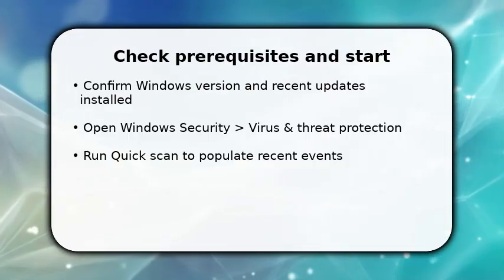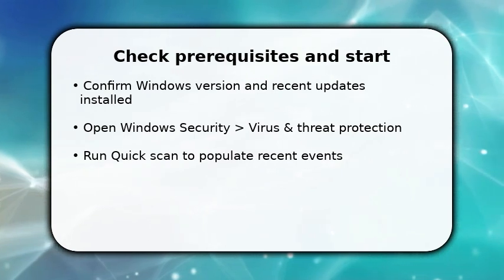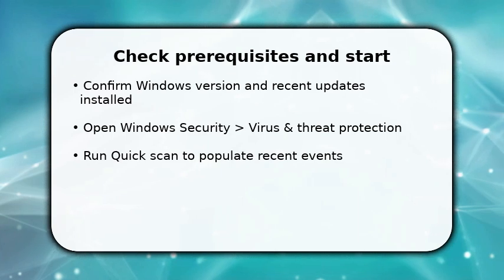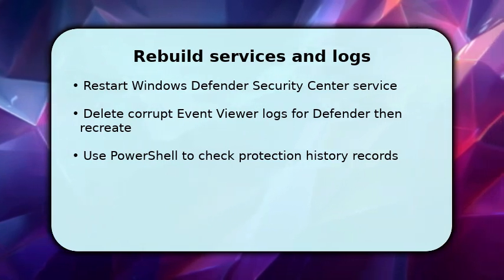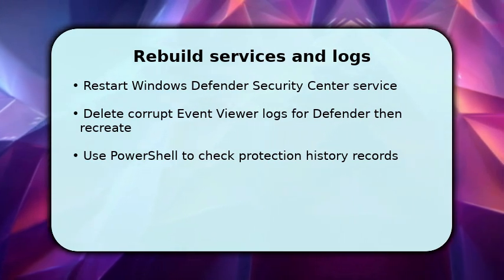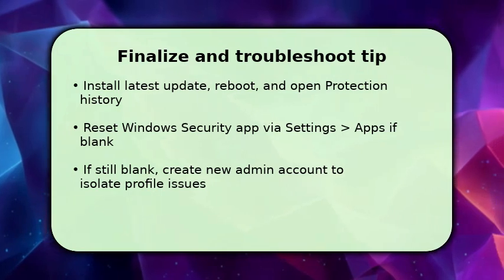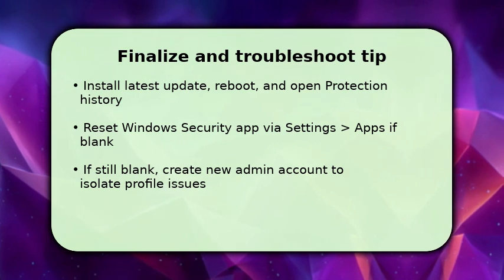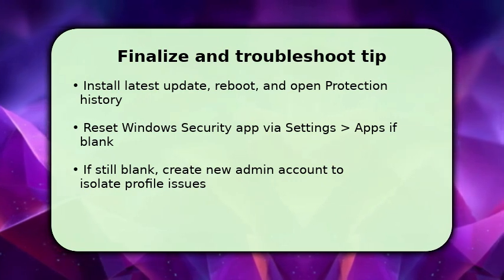How to Fix Protection History Not Showing (easy Method)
Discover a simple solution to the issue where your device's protection history isn’thy showing up. This quick guide walks you through easy steps tailored for both Android and iOS users, ensuring that even if it seems complex at first glance, restoring visibility of past security actions is straightforward.

protection history not showing, restore protection settings, Android fix, iOS troubleshooting, security action display, device privacy control, hide data usage tracking, view previous location permissions, reset app access logs, privacy adjustments on smartphone